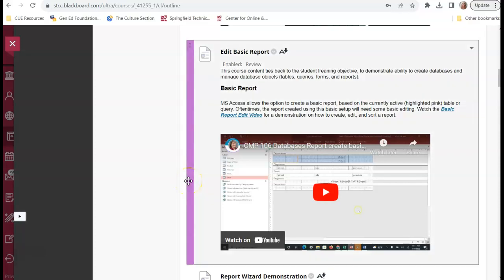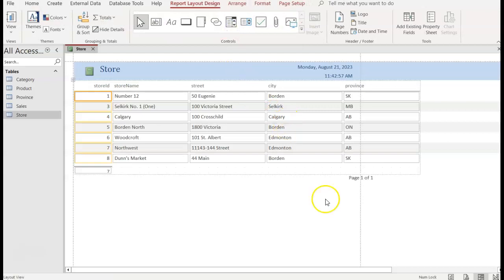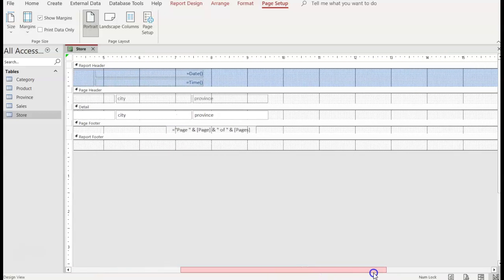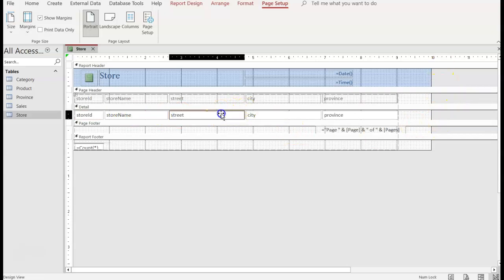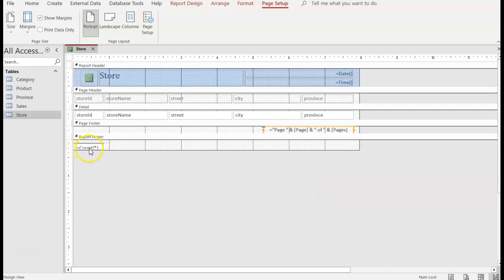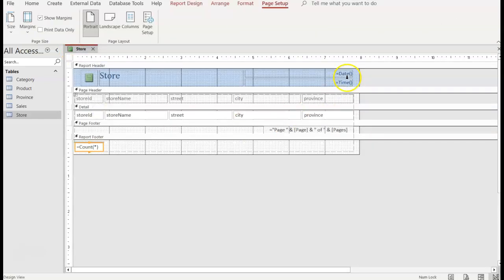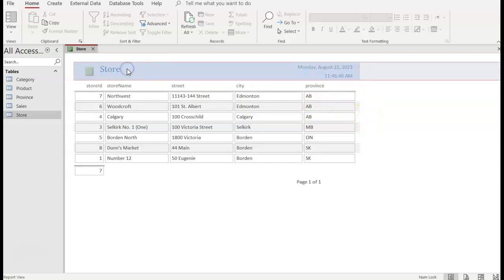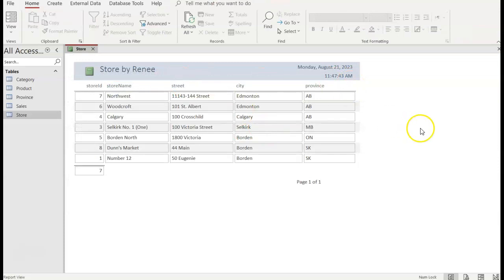Access Database - Editi a Basic Report - Module B